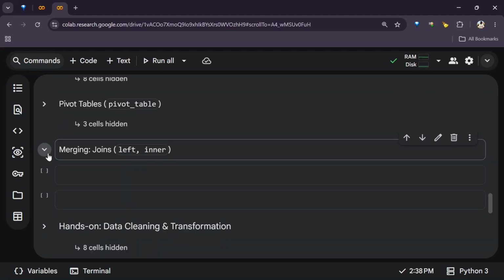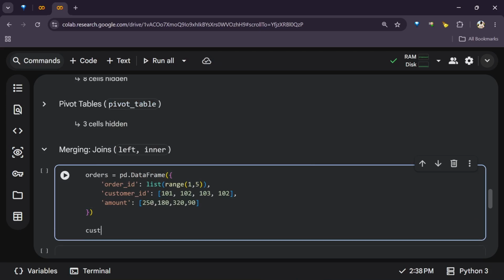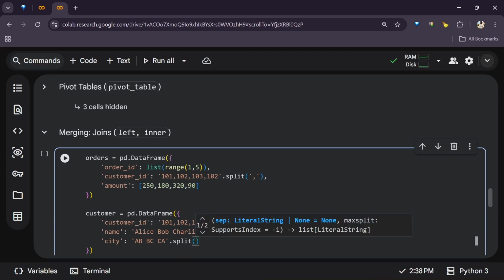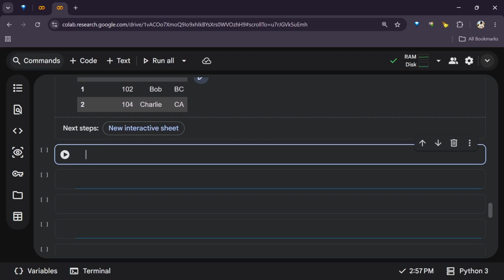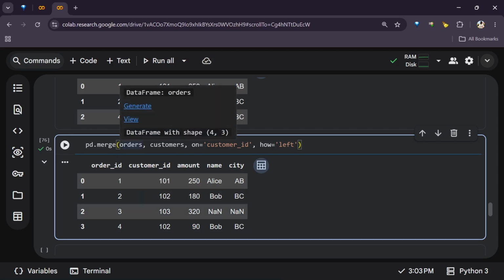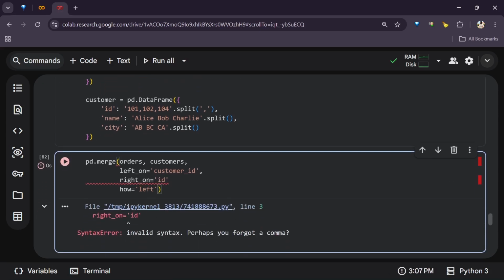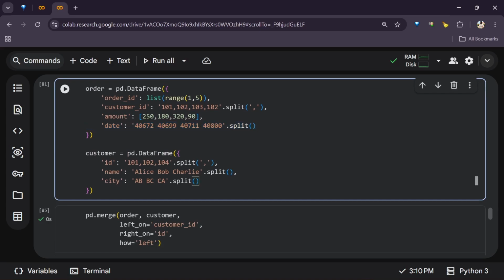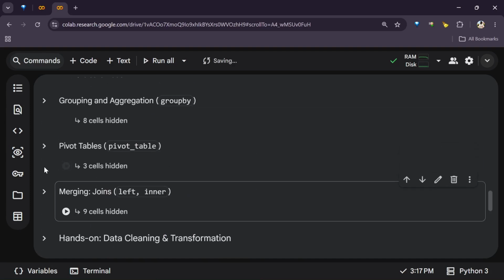Combine Data with Pandas: Masterclass on Relational Joins & Database Merges | The Analytics Flow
In this video, we conquer the vital engineering skill of joining separate datasets: Mastering pd.merge(). In production environments, data is normalized across isolated tables to eliminate redundancy. To run calculations or train models, you must know how to programmatically piece these fragments back together.

Think of this video as your definitive blueprint for translating SQL joins and Excel VLOOKUP/XLOOKUP frameworks into high-performance Python operations. We break down every relational combine use case step-by-step.

We start with traditional match-ups using the shared on parameter for matching identifiers. From there, we address asymmetrical data tables where the matching index columns have entirely different headers across datasets, showing you how to seamlessly link records using the explicit left_on and right_on tracking flags.

Finally, you will learn how to handle column collisions, where non-key tracking variables share identical names across both frames, by enforcing custom naming parameters via the suffixes argument array. From Inner and Left Joins to Right and Outer matrices, you'll learn how to keep total architectural control over your structural mutations.

Loading...